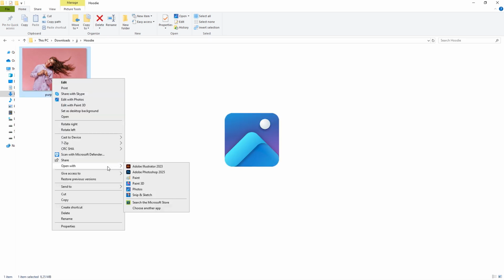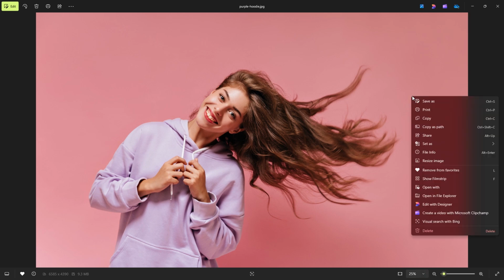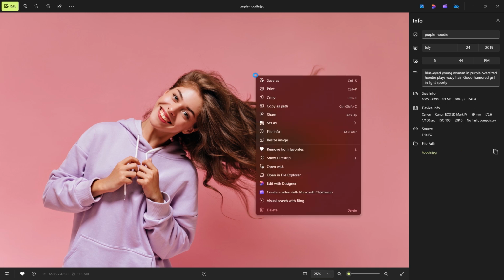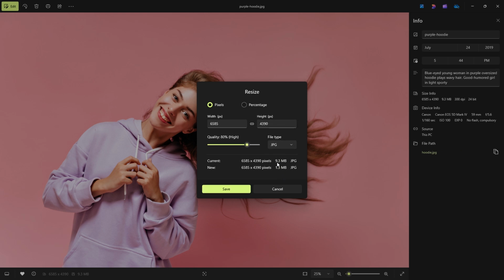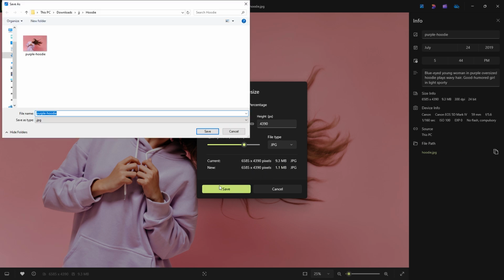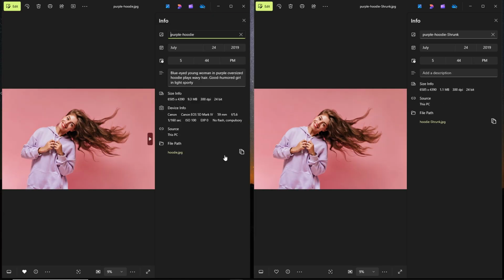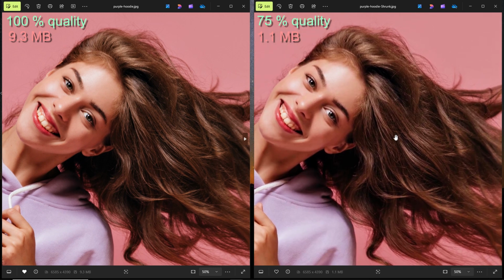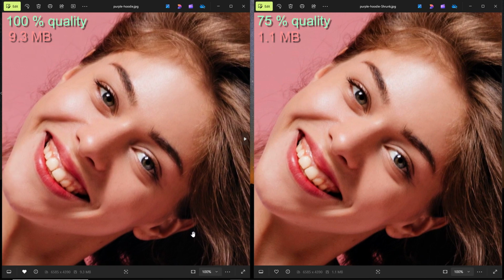How to Shrink Image Size without losing quality– Windows Photos App Guide!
Need to shrink image sizes for emails, websites, or social media? In this quick tutorial, I’ll show you how to reduce image file size in just a few clicks using the FREE Windows Photos app—no extra software needed! Perfect for beginners and pros alike.

🔹 What You’ll Learn:
✅ How to open & edit images in Windows Photos
✅ Simple steps to resize & compress images
✅ Best settings for quality vs. file size
✅ Save storage & speed up uploads!